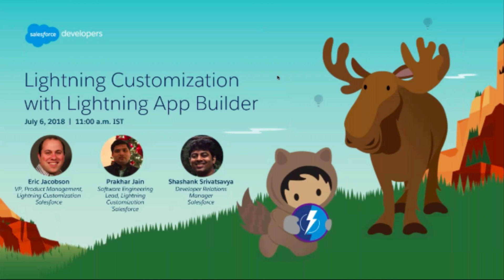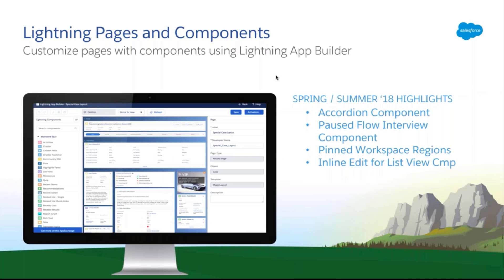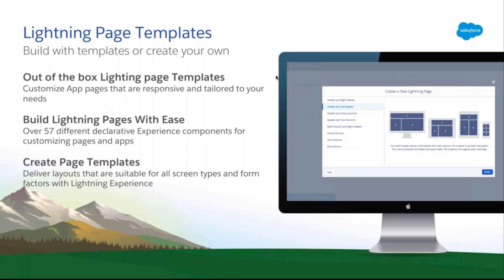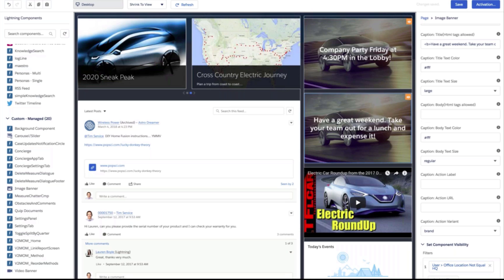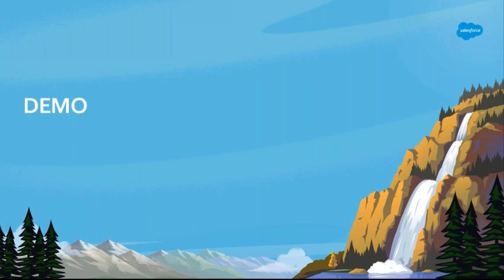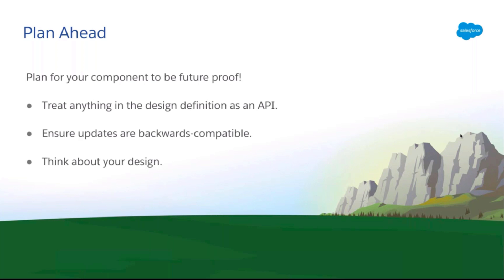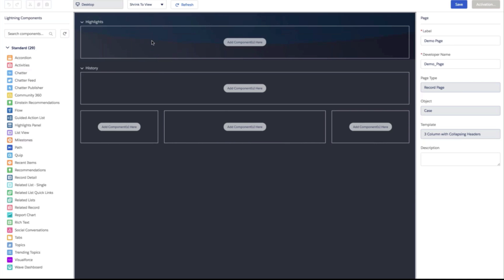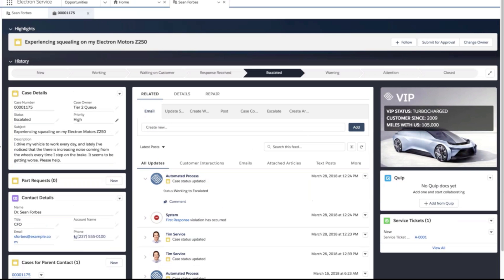Lightning Customization with Lightning App Builder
This webinar shows you how developers can use declarative tools like the Lightning App Builder to make apps more quickly than ever.

Table of Contents:

02:10 - Agenda
02:55 - Lightning Pages
05:08 - Lightning App Builder
11:08 - Demo
18:02 - Lightning Apps
21:53 - Designing Components for App Builder
28:44 - Custom Lightnin Page Templates
38:48 - Q&amp;A